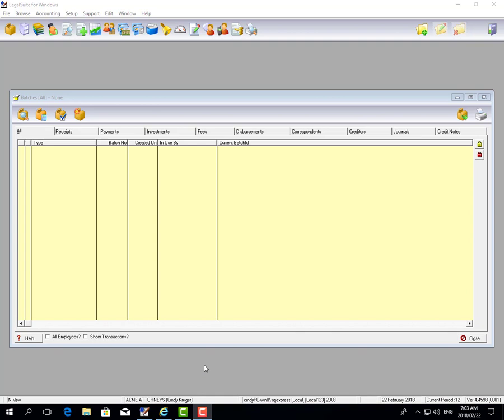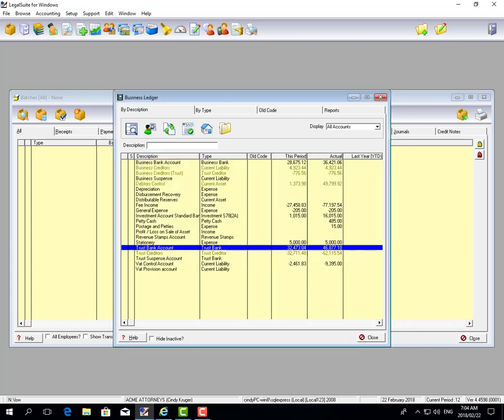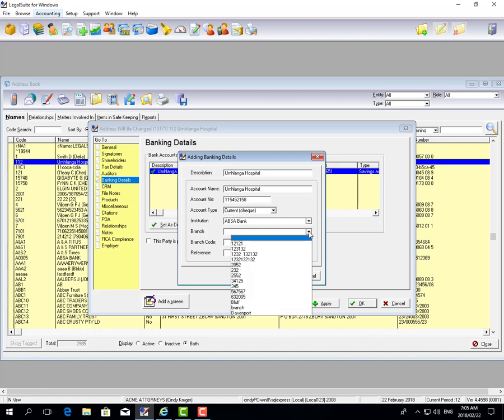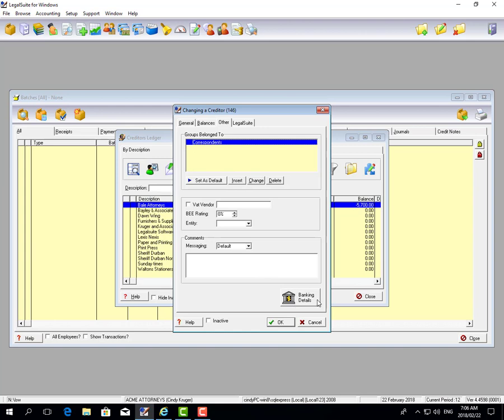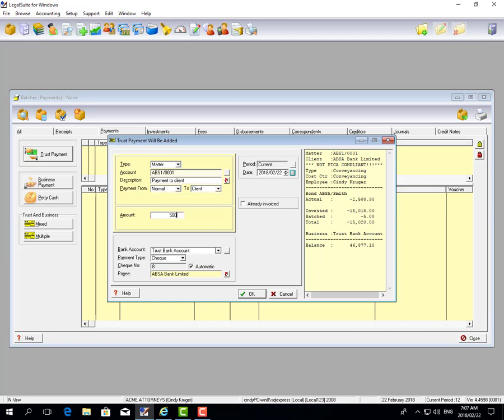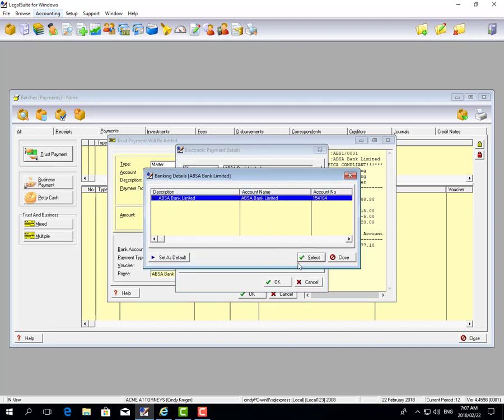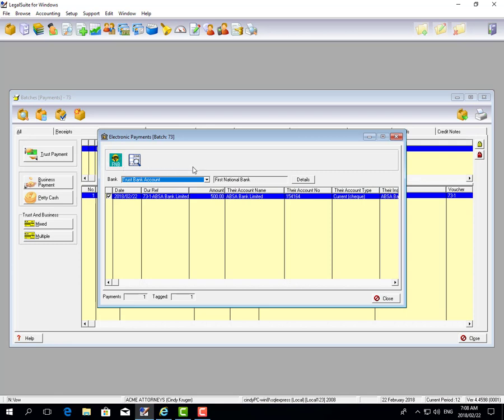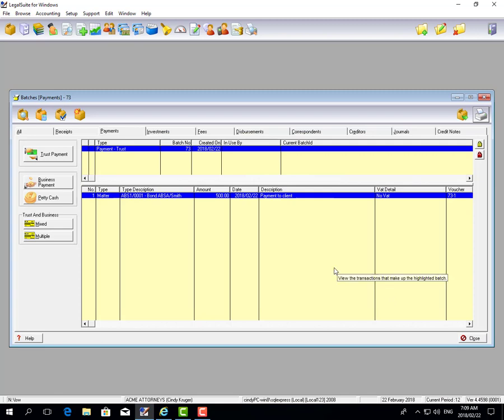Electronic Payments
How the Electronic Payment feature works in LegalSuite.